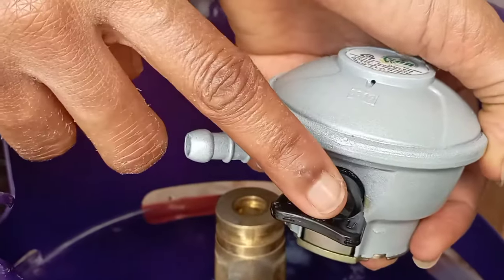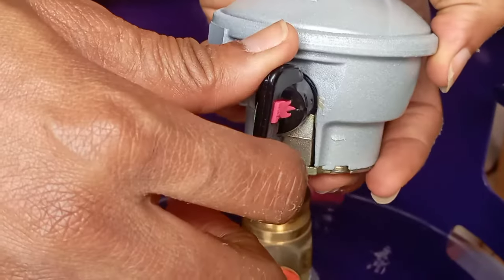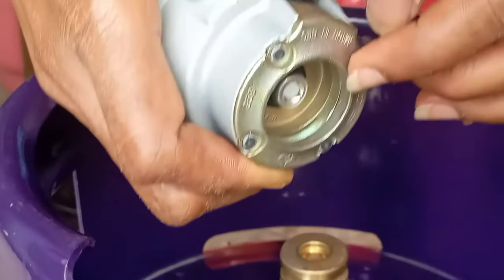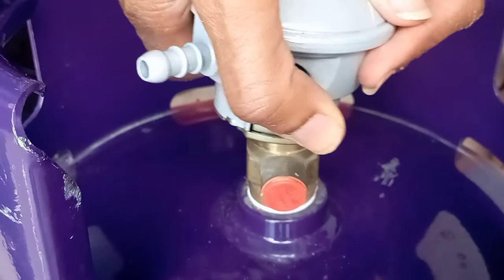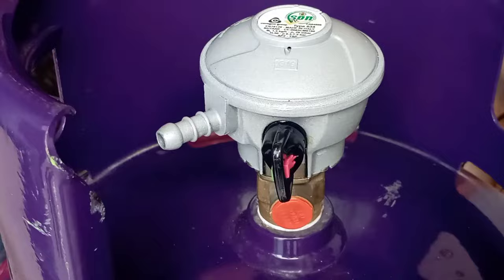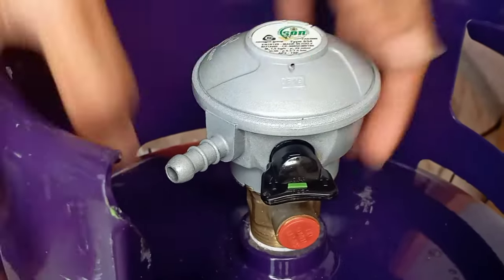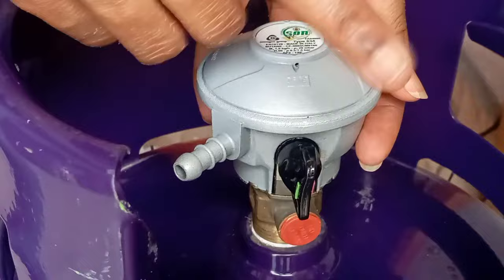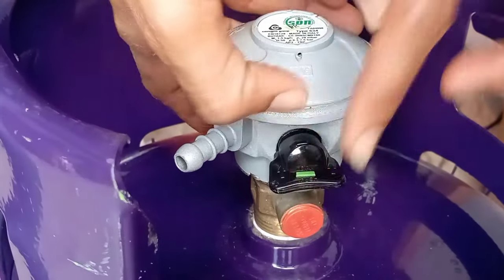How to connect and disconnect gas regulator from a gas cylinder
Hi Everyone,

This video shows how to connect and disconnect regulator from a gas cylinder